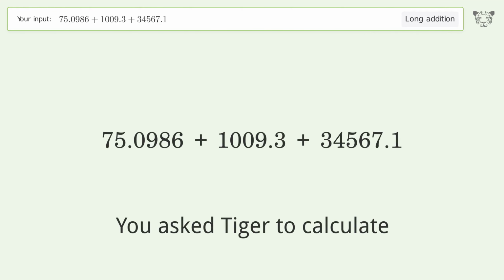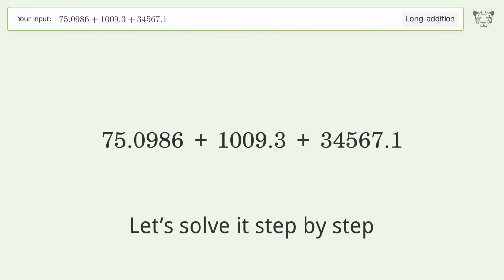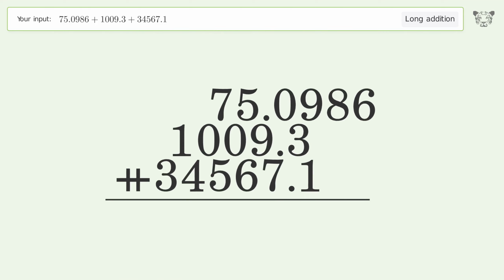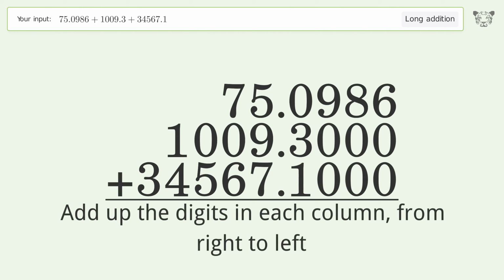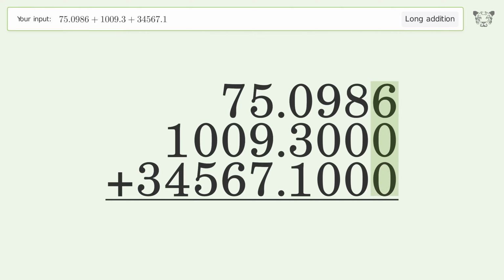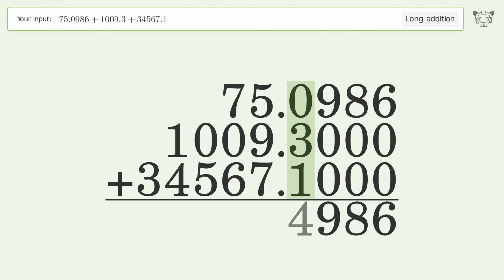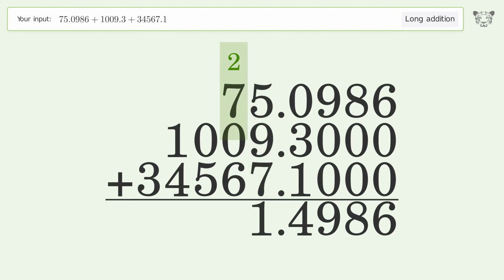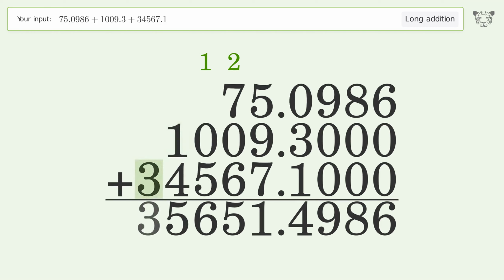Long addition: Solve 75.0986+1009.3+34567.1 step-by-step solution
for a step-by-step and more tips and tricks for dealing with long addition.